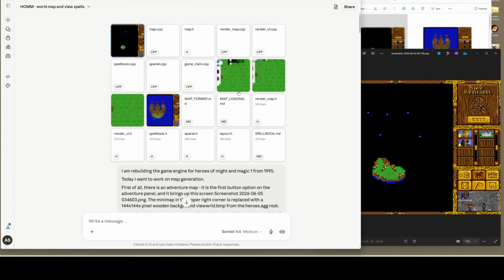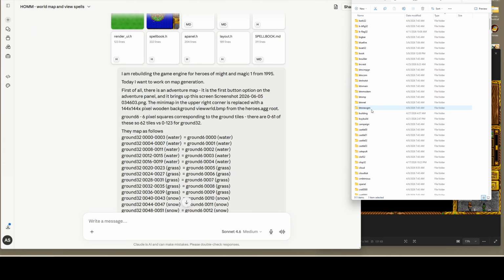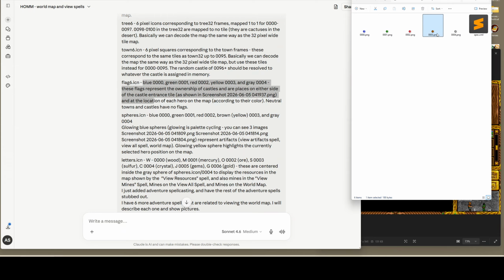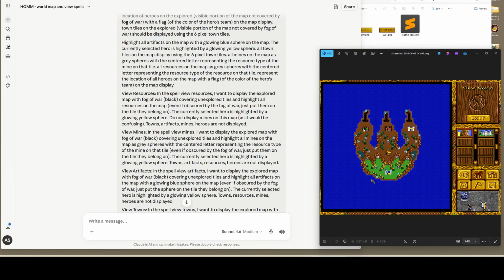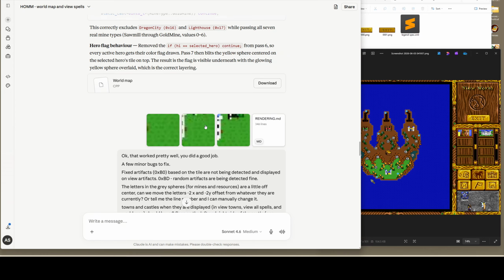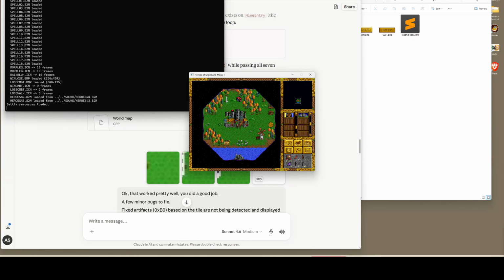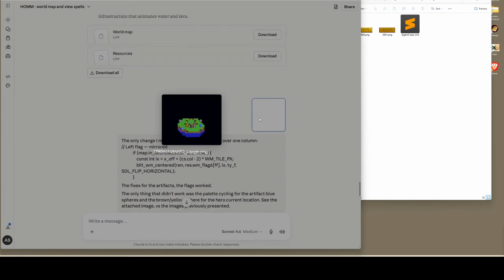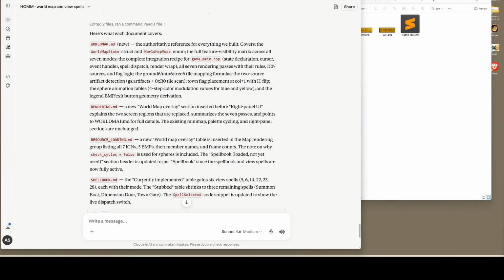Mapping the World — View Spells & Adventure Map | Rebuilding Heroes of Might and Magic [Episode 77]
In this episode of rebuilding the Heroes of Might and Magic 1 (1995) game engine from scratch, we implement the world map view and all six adventure map "view" spells: View Mines, View Resources, View Artifacts, View Heroes, View Towns, and View World.

In the original Might and Magic series, Cartography was an important skill for someone in your party.

We walk through the original game's sprite assets — the tiny 6-pixel tile versions of terrain, mountains, trees, towns, and flags — and work out how they map to their full 32-pixel counterparts. Along the way, we get a closer look at the glowing sphere system: blue spheres for artifacts, yellow for the currently selected hero, and the palette-cycling animation that makes them pulse on the map.

Most of the code in this video was generated through AI-assisted prompting — and we talk honestly about the process, including spending more time writing the prompt than testing it, the compiler errors that crept in, and the back-and-forth needed to get the sphere glow animation feeling right.
By the end, all six view spells are functional and rendering correctly in-engine, with fog of war, hero flags, and resource indicators all showing up on the mini-map. Next up: sea navigation, shipyard construction, and castle siege battles.